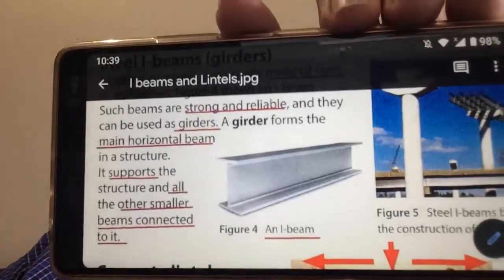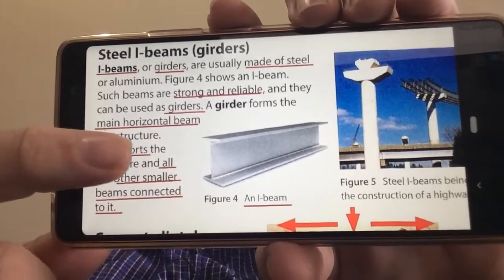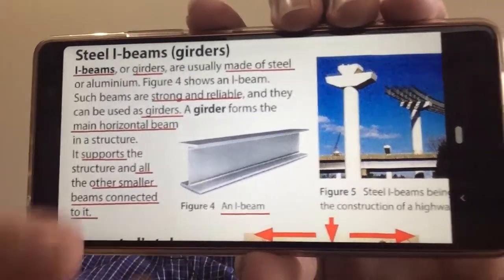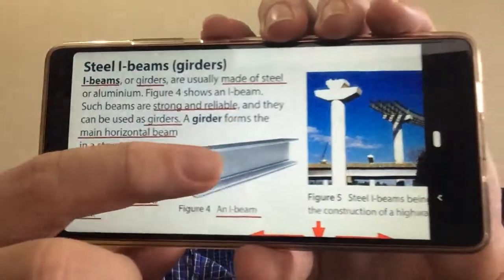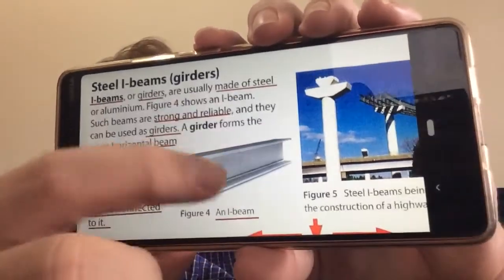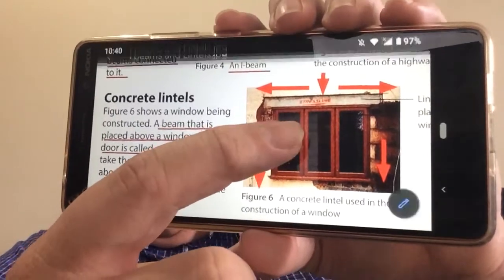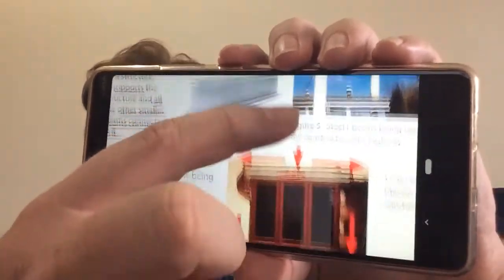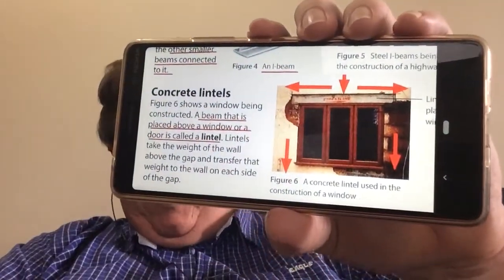Steel I-beams (girders) and concrete lintels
The structure and function of I-beams and Lintels